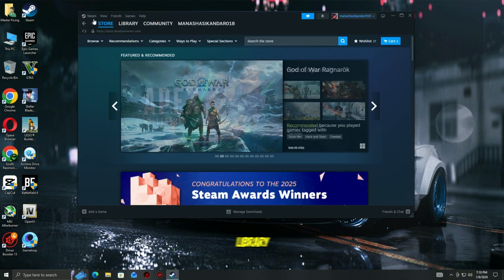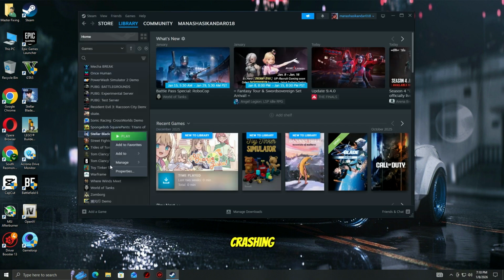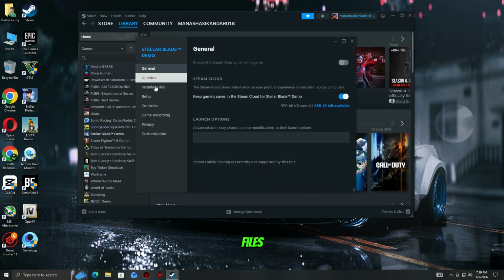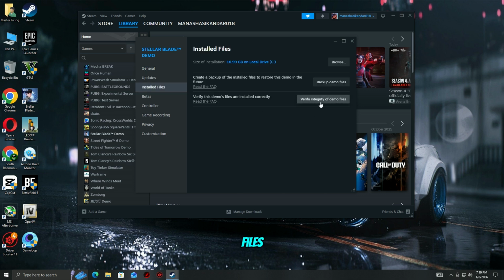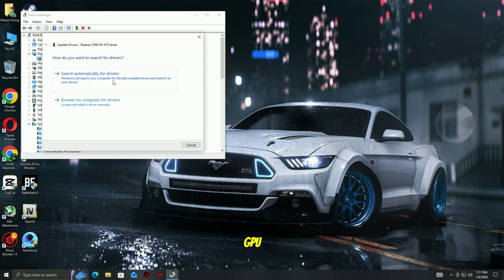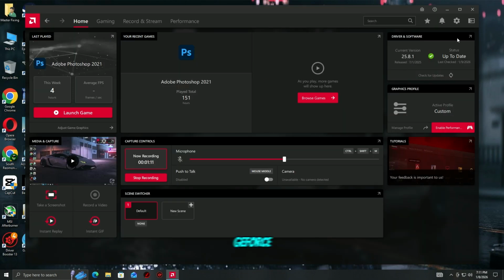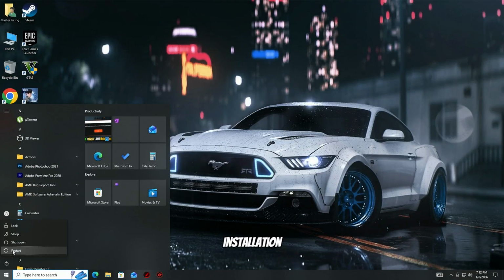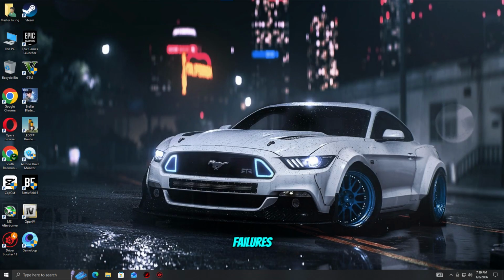🛠️ ARC Raiders Crashing & Lag Fix – Stop Stutters, Freezes & Crashes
ARC Raiders crashing, lagging, or stuttering on PC can make the game unplayable. Many players are facing FPS drops, freezes, stutters, or crashes to desktop, especially after updates or during heavy gameplay.

In this guide, I’ll show you simple and proven fixes to stabilize ARC Raiders and improve performance on any PC, including low-end systems.

This video covers:

Fix ARC Raiders crashing to desktop
Reduce lag, stutters, and freezes
Boost FPS for smoother gameplay
Fix ARC Raiders not launching
Best PC optimization settings for ARC Raiders

⚠️ These methods are safe, easy, and effective for both low-end and high-end PCs.

✅ Follow this guide step by step to enjoy stable and smooth ARC Raiders gameplay without lag or crashes.